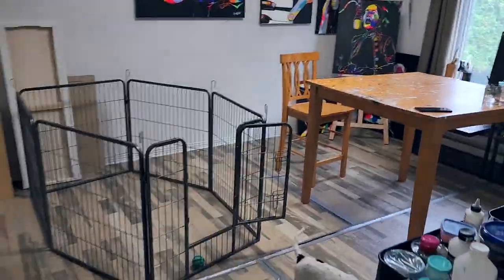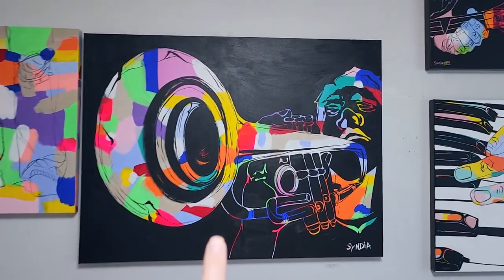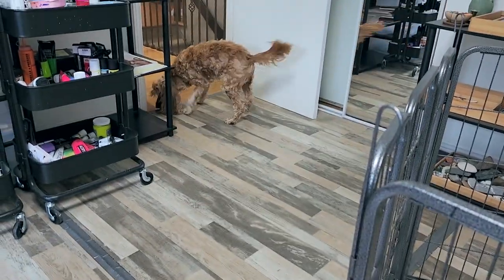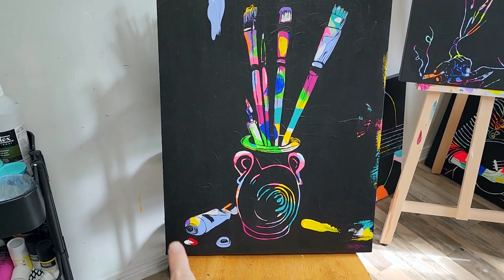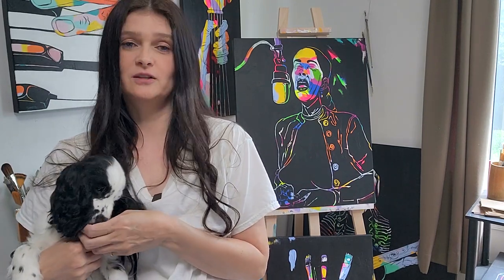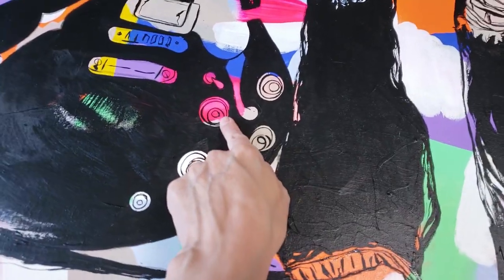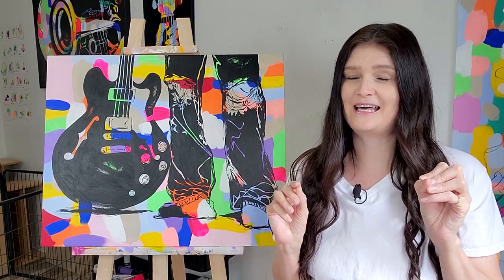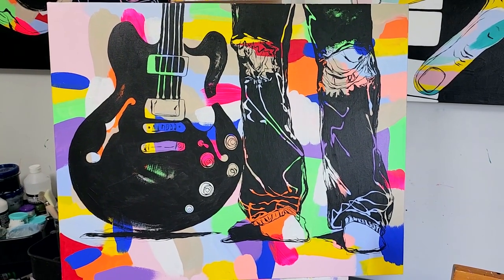Art Vlog & Puppy Dog 🌱 Cozy Art Vlog 🌸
Here is an artist day in the life from my art studio (in Canada). I give you an update on the puppy dogs and vlog my art process in creating my latest artwork. I’m trying a new composition in this acrylic painting. There is only one painting left in the True Colors painting series. If you like expressive bold colors, abstract art and you want to be more creative you might enjoy these cozy art vlogs.

🎈🧡💛💚💙💜 If you want 1st dibs on the new collection of paintings, join the VIP list